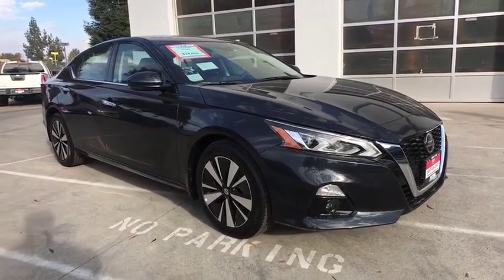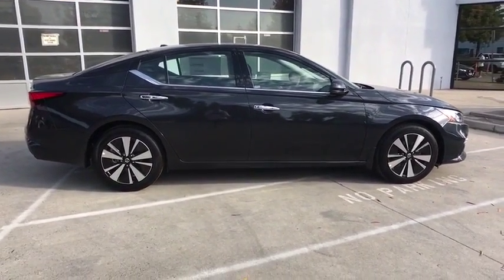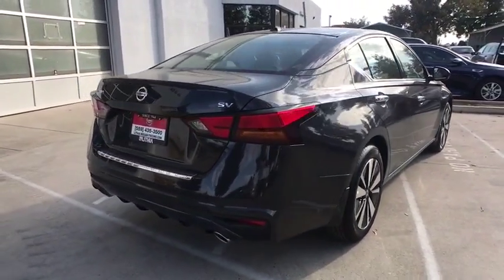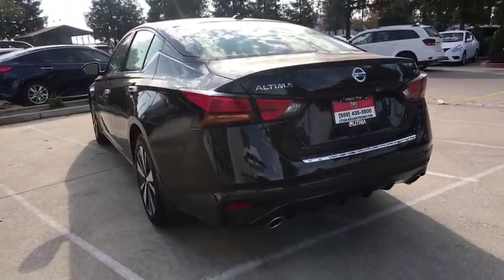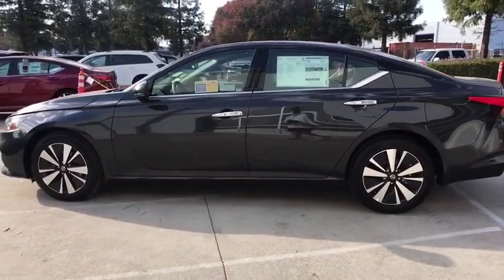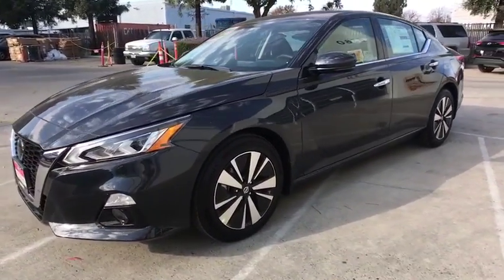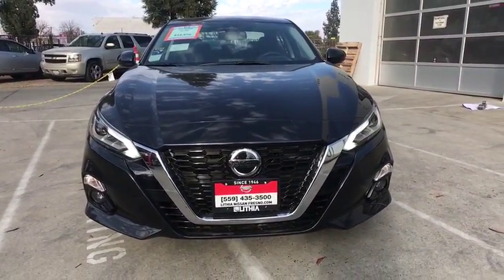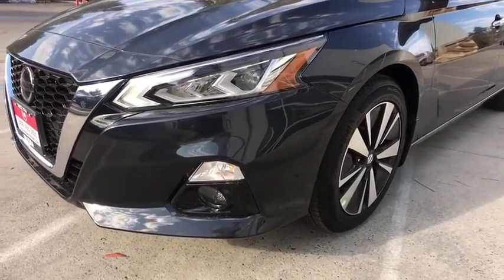2020 Nissan Altima Fresno, Bakersfield, Modesto, Stockton, Central California LC178249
STORM BLUE META New 2020 Nissan Altima available in Fresno, California at Lithia Nissan of Fresno. Servicing the Bakersfield, Modesto, Stockton, Central California area.
2020 Nissan Altima 2.5 SV Sedan - Stock#: LC178249 - VIN#: 1N4BL4DV7LC178249